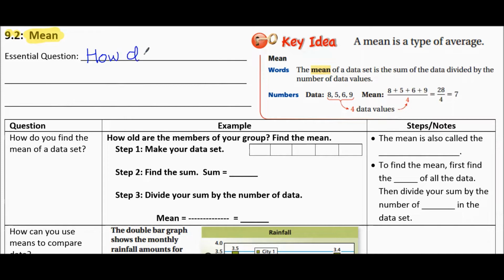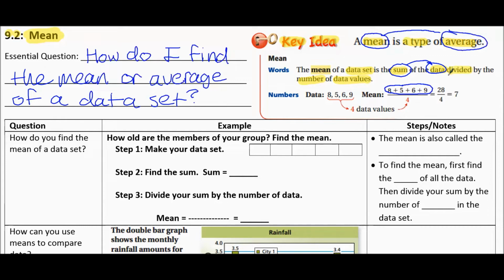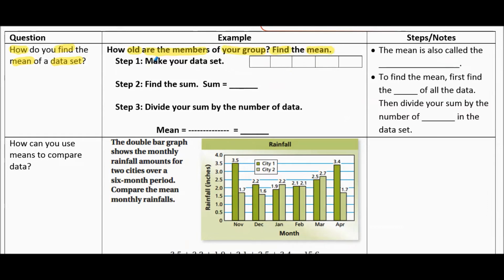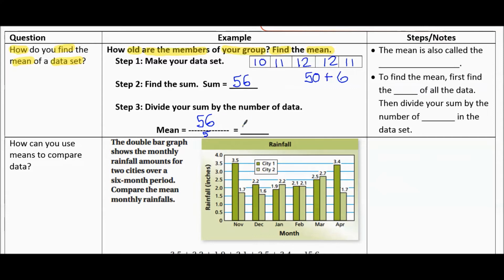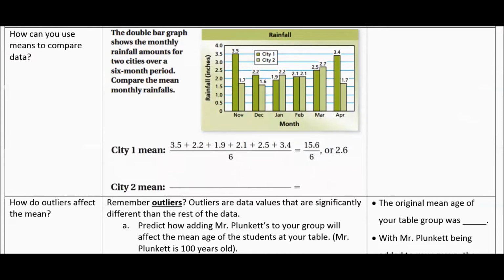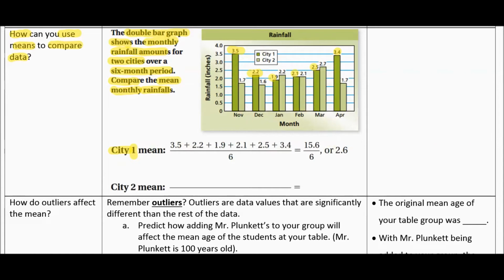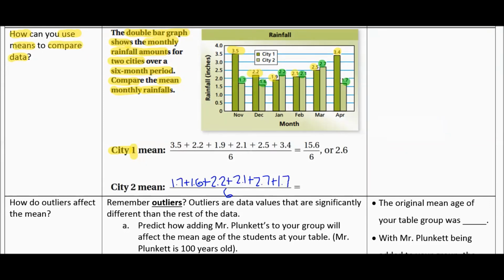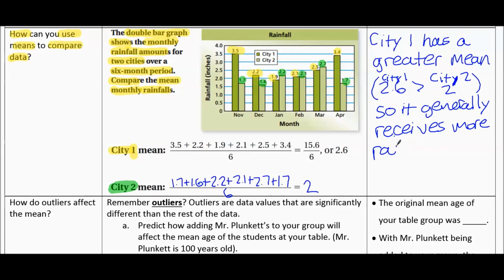Math 6 - 9.2 Mean Part 1